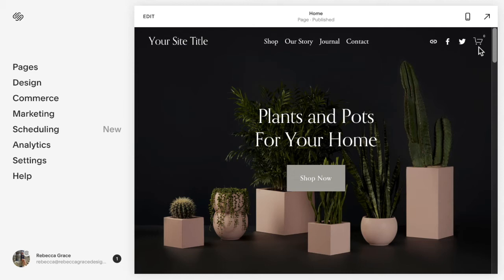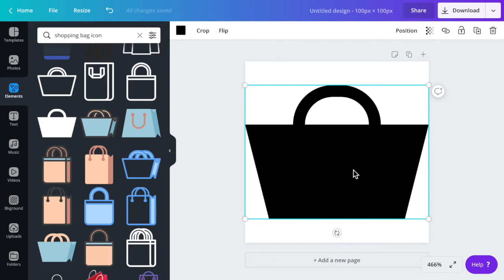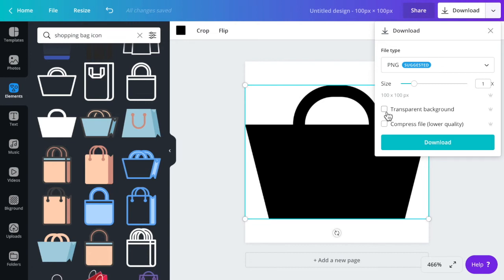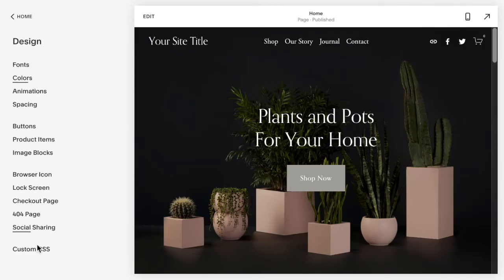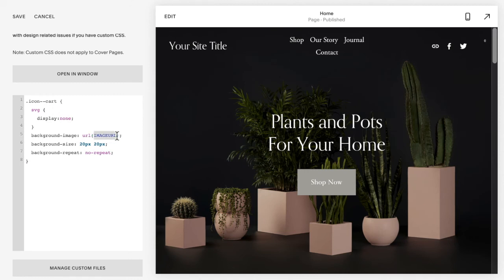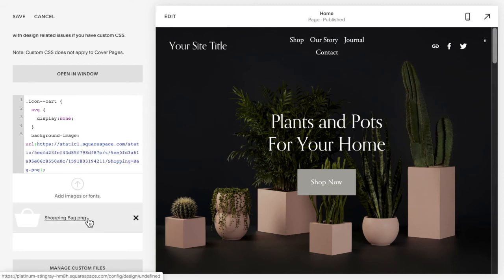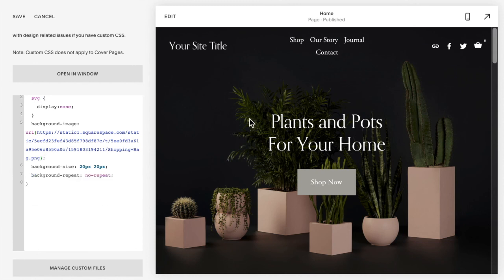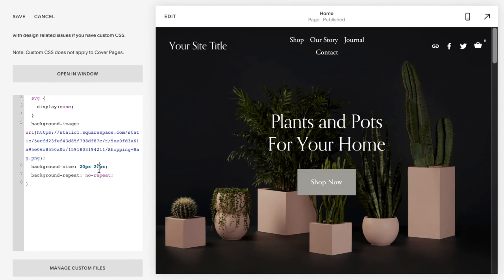Custom Cart Icon | Squarespace 7.1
In this video, I show you how to add a custom cart icon to your header in Squarespace 7.1.